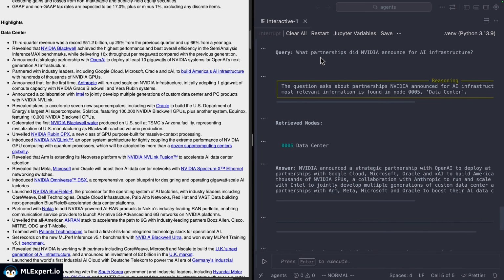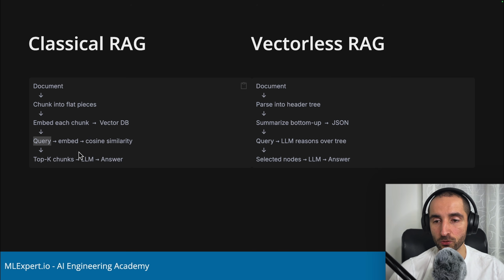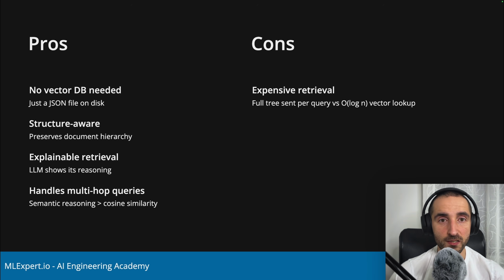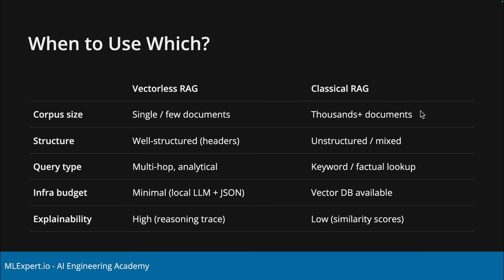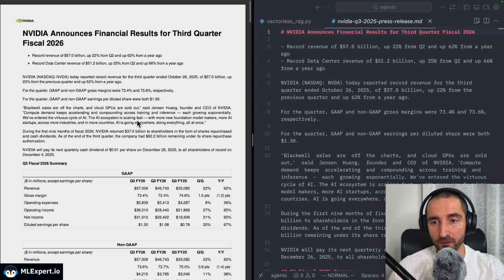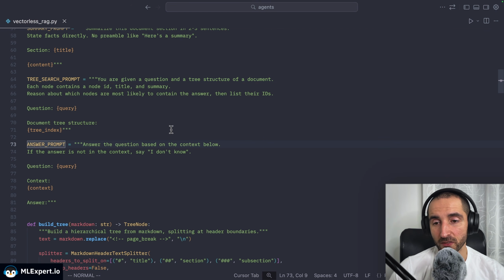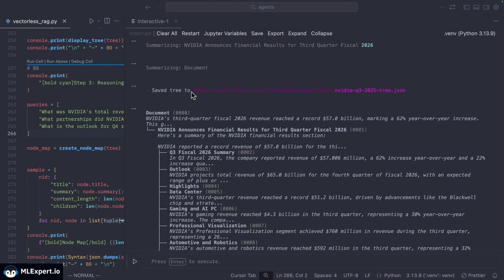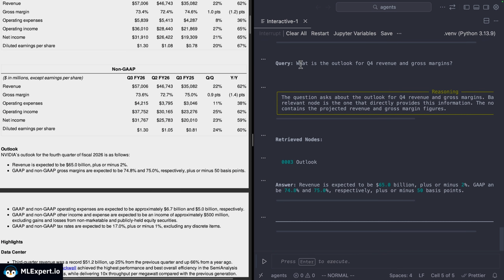Vectorless RAG - Local Financial RAG Without Vector Database | Tree-Based Indexing with Ollama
Do you really need embeddings and a vector database to create a RAG system? In this video, we'll build entirely local RAG that uses the document structure to choose sections of it for generating it's answer. We'll use Ollama, LangChain, and we'll skip on the embeddings and vector databases.

00:00 - What is Vectorless RAG?
09:10 - Financial Document Review
09:49 - Code walkthrough
13:30 - RAG demo with 3 queries